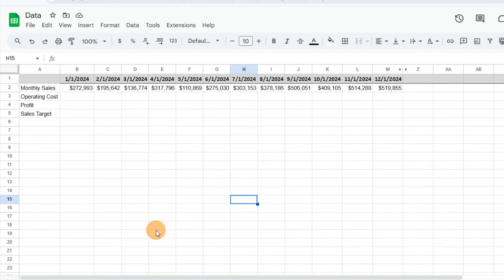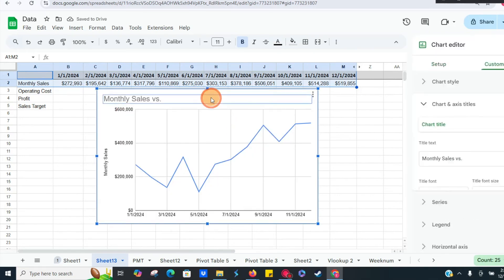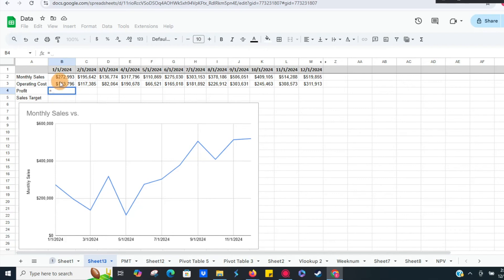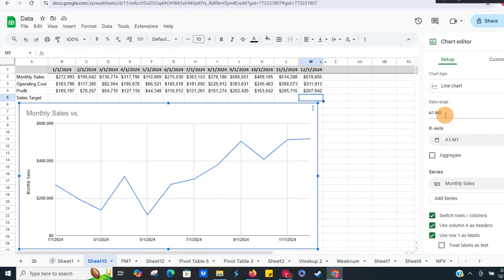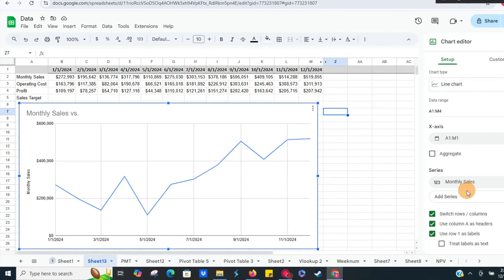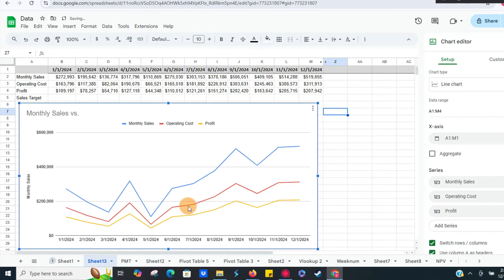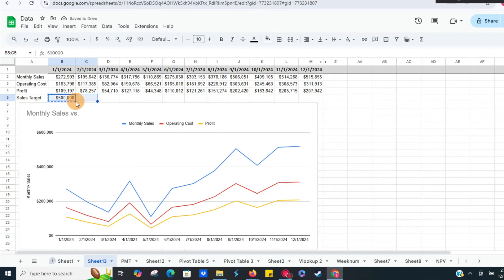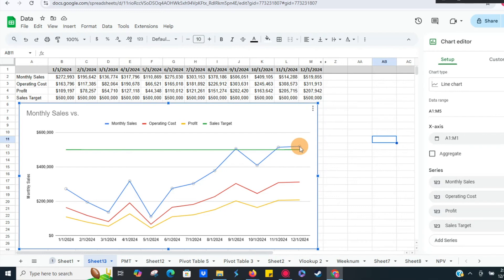How to add additional lines (add series) on a chart in Google Sheets video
Today I will show you how to add an additional line to a line chart in Google Sheets. You can add series to an already completed chart in Google Sheets. Please let me know if you have any questions.  We cannot be held liable for any problems or issues.  We would be happy to answer any questions you may have.  Please request videos you would like to see or videos that might be helpful to you.